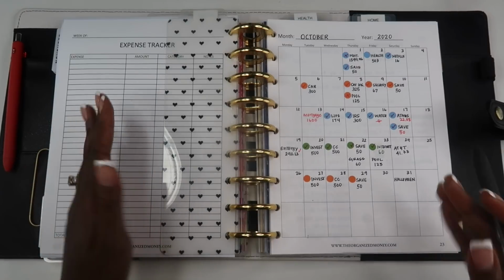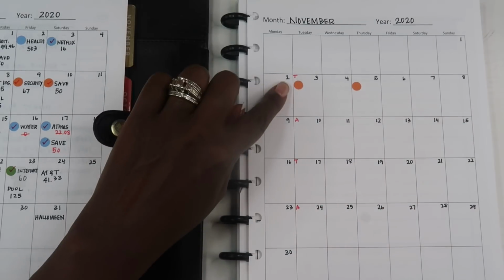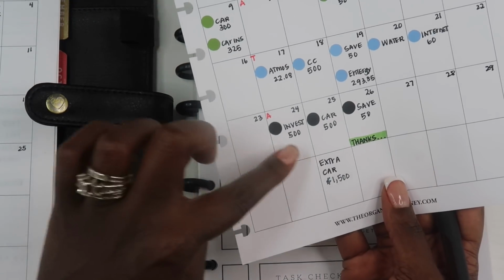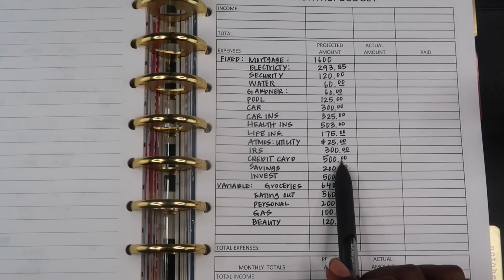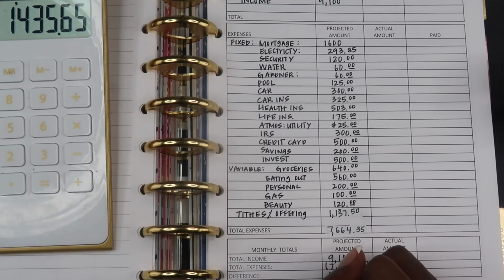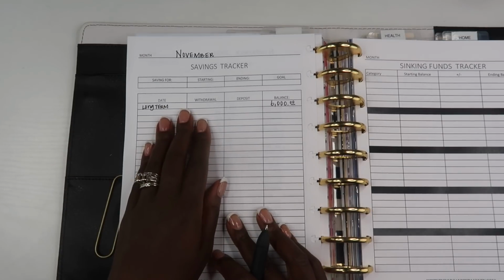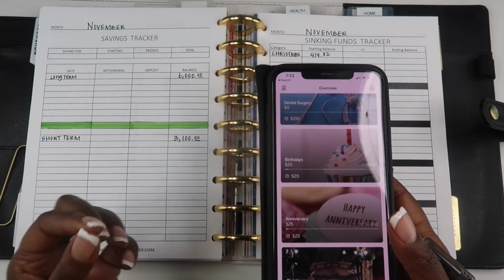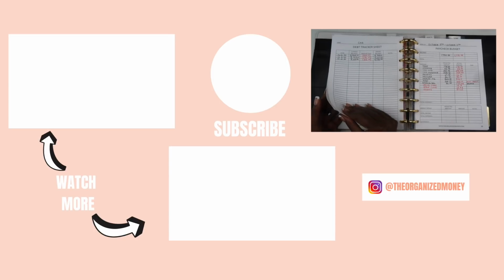Monthly Budget With Me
Hey Guys! Today's video is my monthly budget with me for November 2020 in my budget planner. I'm sharing my monthly budget, debt tracker, saving tracker, sinking funds, and goals for the month of November. How are you guys preparing for the holidays!? Are you using a budget planner to stay on top of everything?

Shop Favorites:
The Budget Planner (printed & shipped):

ABOUT ME

I’m Alaina.